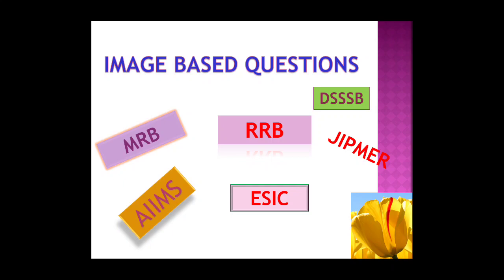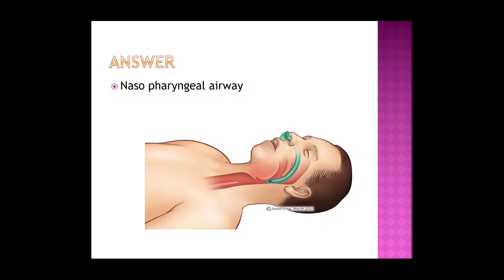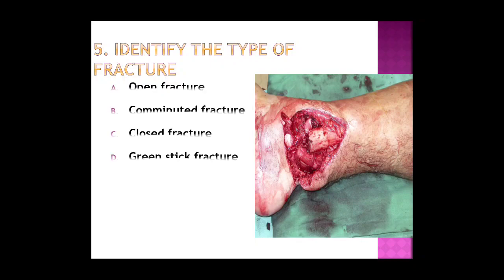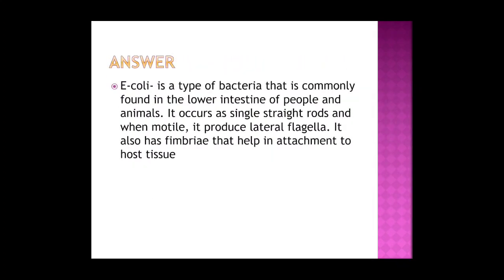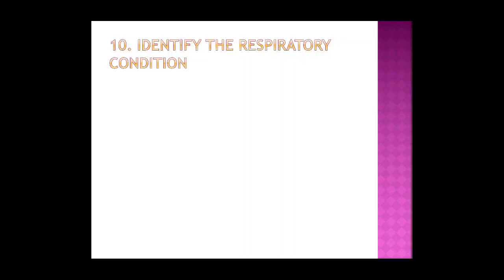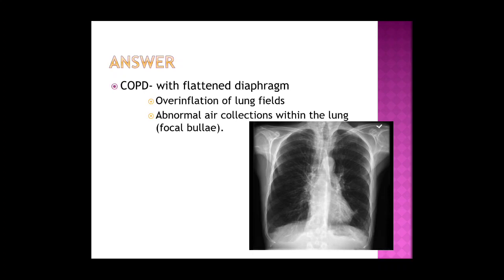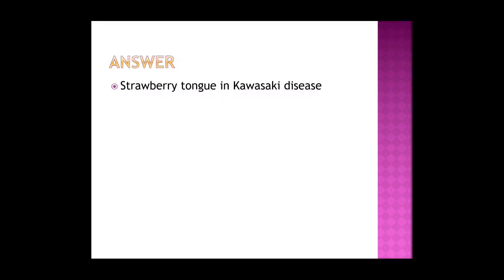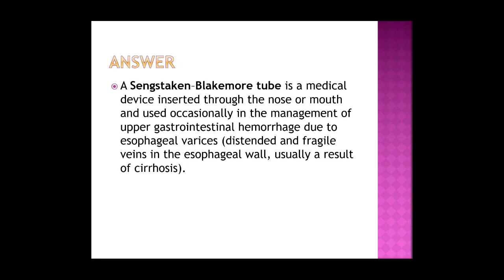Most Important Image Based Questions for AIIMS Delhi Nursing Officer Exam| NORCET 2020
Image based questions are discussed in the video. It helps to improve your knowledge in the medical practice which will enhance your skills.

These are the questions asked frequently in the central and state staff nurse exams.

The instruments discussed are commonly used in the hospital settings

It also help you to improve your clinical skills

Please watch the previous videos

Together we can achieve more

Whatsapp-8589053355 unacademy neet pg medical education aiims delhi Contact DEWDEAR ACADEMY